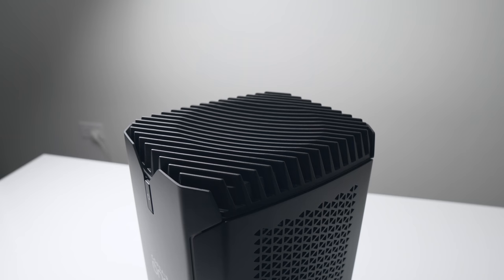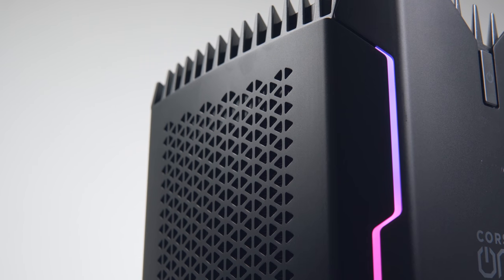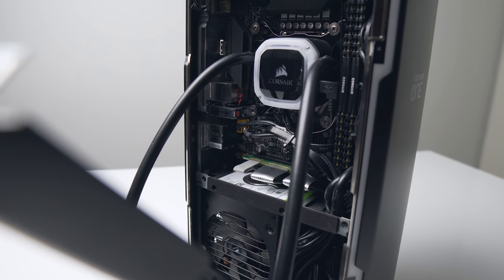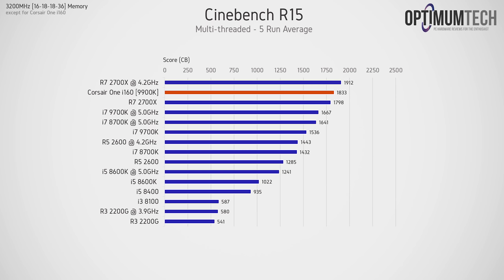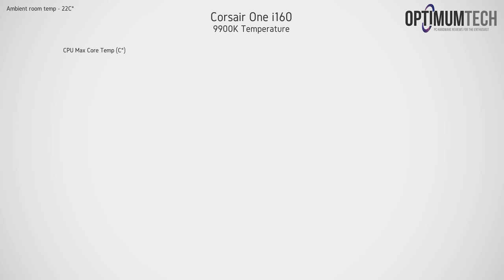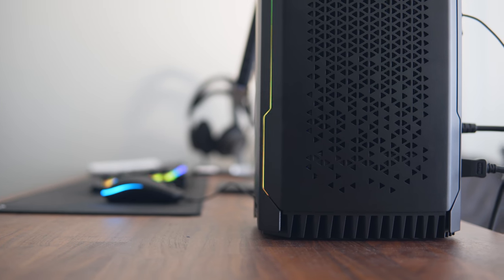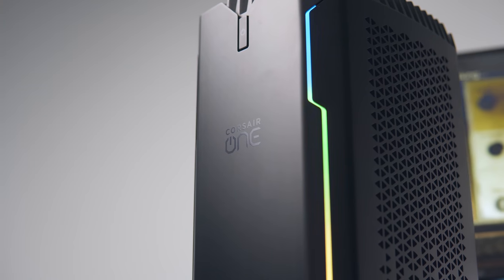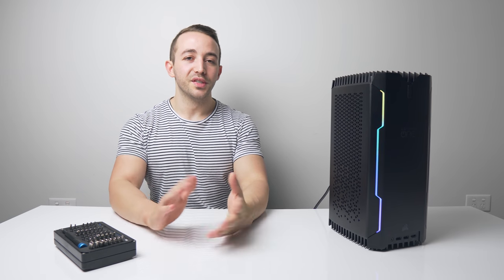Corsair One i160 - Brilliantly Compact & Optimized!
Corsair One i160
Corsair One i140
Corsair One i180